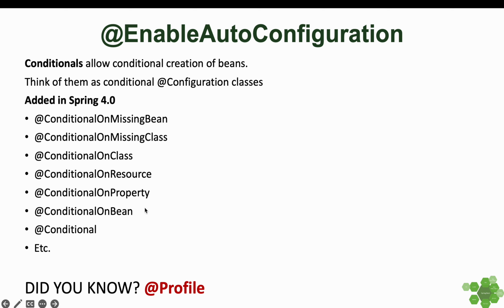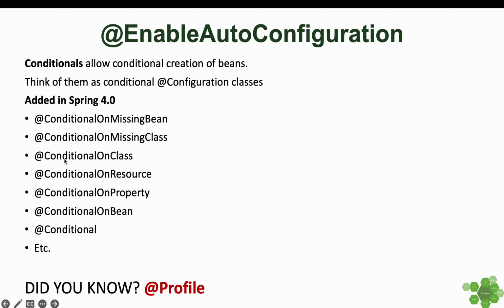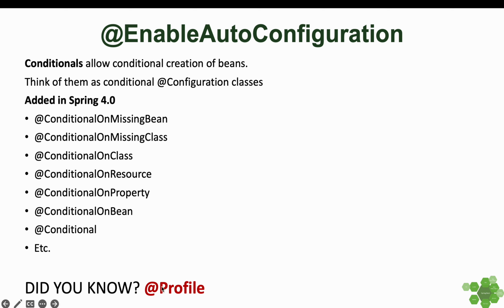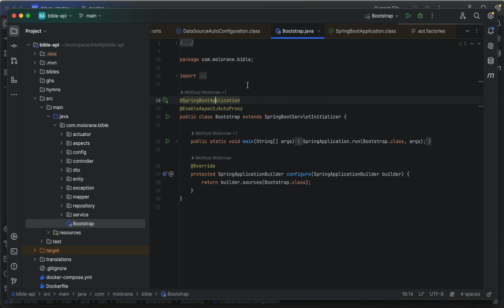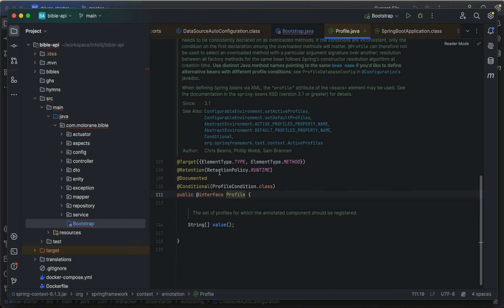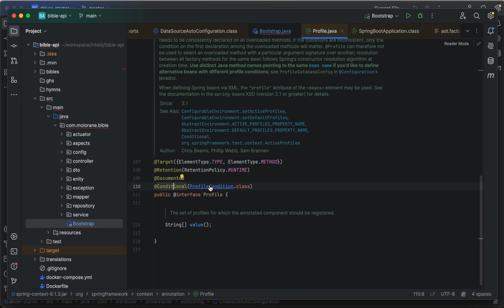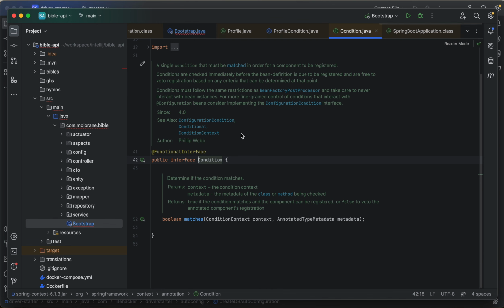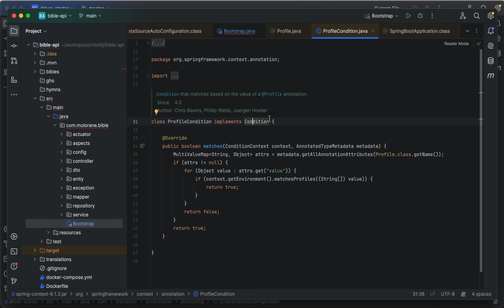Spring Boot Part 4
Conditionals allow conditional creation of beans.
Think of them as conditional @Configuration classes
Added in Spring 4.0